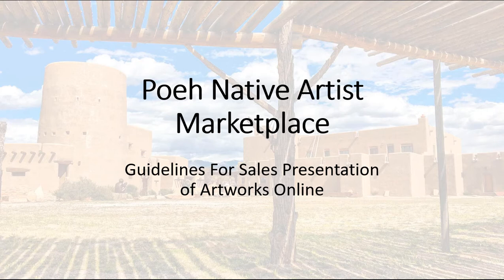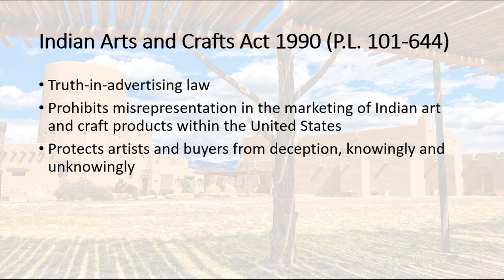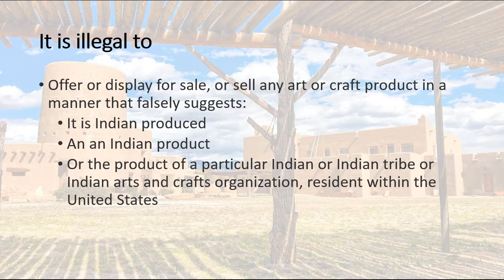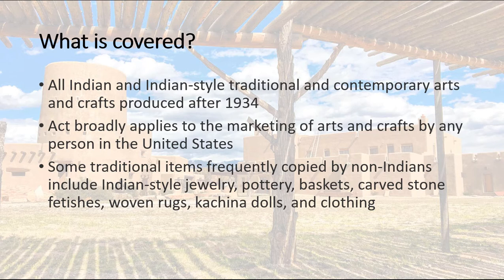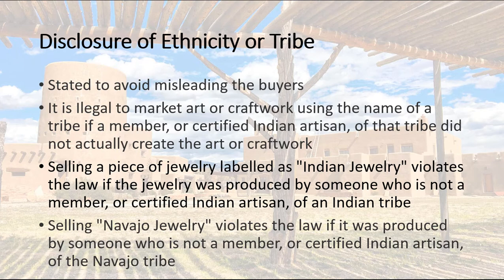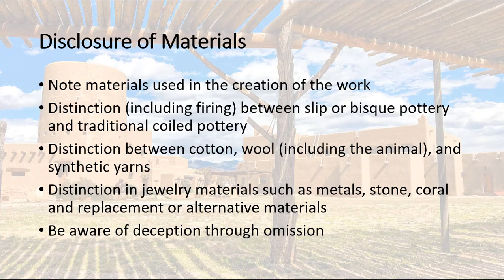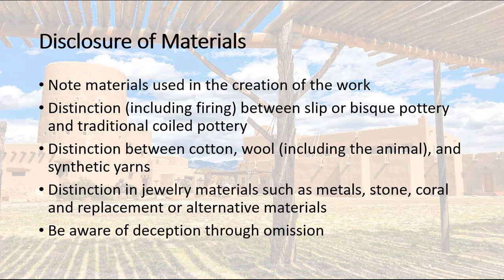Overview: The Indian Arts and Crafts Act of 1990.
Narrated by Stephen Fadden of Poeh Cultural Center.
Overview: The Indian Arts and Crafts Act of 1990, (or IACA).  IACA is a truth-in-advertising law which prohibits misrepresentation in marketing of American Indian or Alaska Native arts and crafts products within the United States. It is illegal to offer or display for sale, or sell any art or craft product in a manner that falsely suggests it is Indian produced, an Indian product, or the product of a particular Indian or Indian Tribe or Indian arts and crafts organization, resident within the United States.